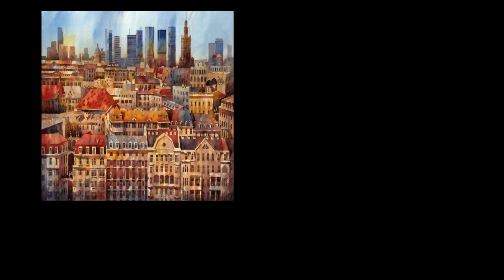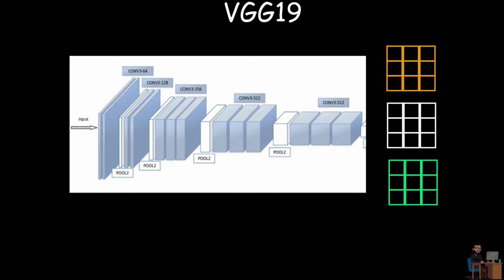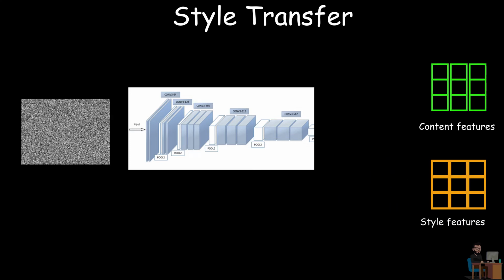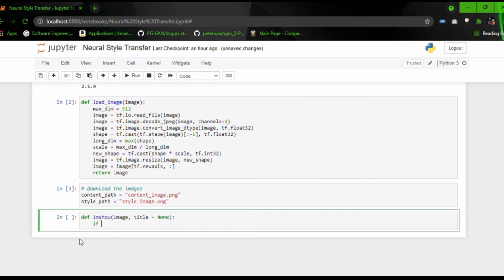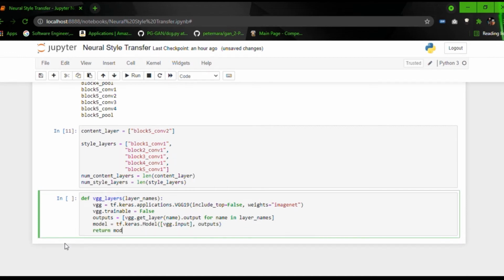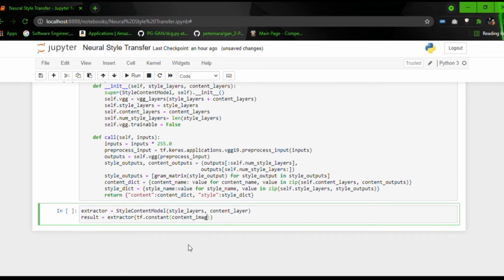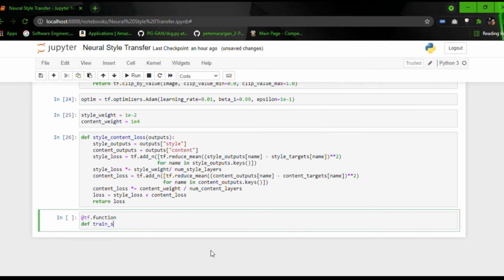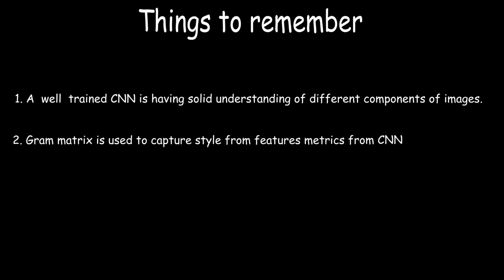Neural Style Transfer || A Neural Algorithm of Artistic Style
Neural Style Transfer: A process of getting style from a painting-like image and blend it into your content image to make it appear more beautiful is called Style Transfer.
In this video, we'll see a 100x faster method named  "A Neural Algorithm of Artistic Style" to achieve a good level of style transfer without training any model.
The rest of the information about it is in the video. I hope this will help you.
And if you find something to improve, please let me know by giving your feedback.
Thanks.
Link to download content and style image (open it in incognito).